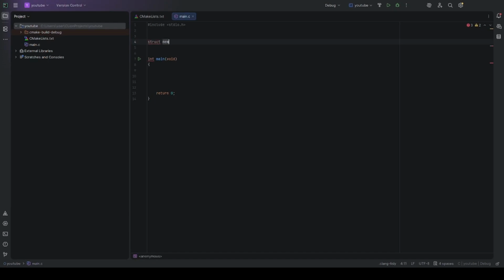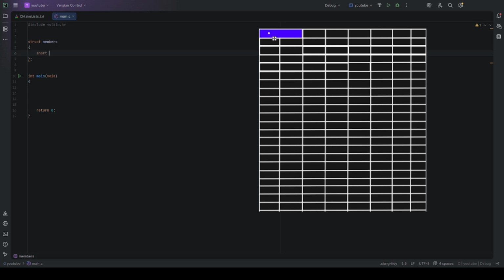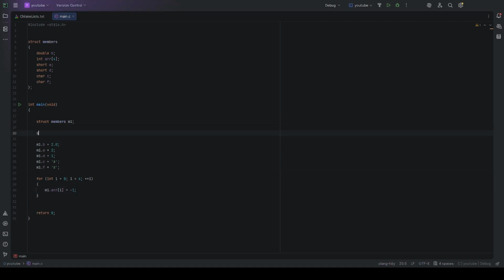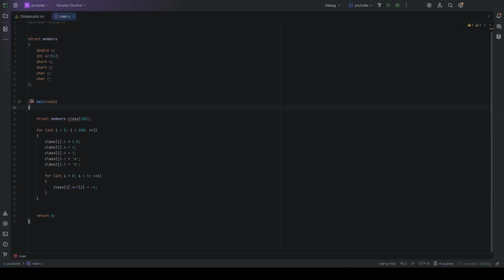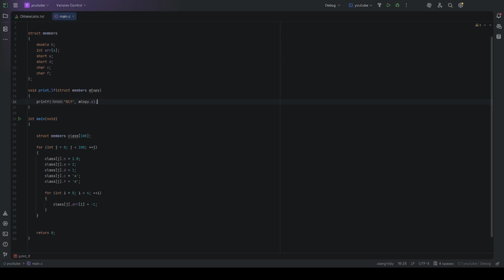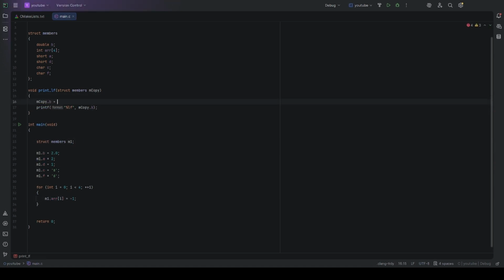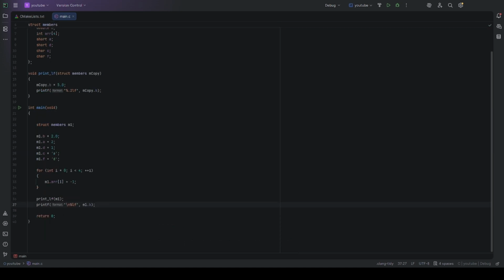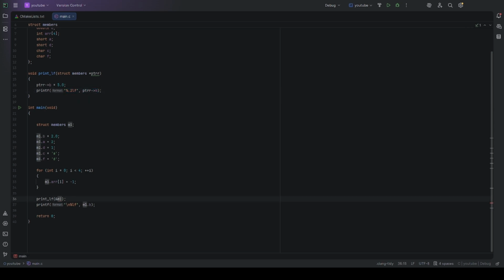Visually Explained: C Structs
What you might get out of this video:
-How to struct
-An intiutive understanding of how memory padding works
-Why you might want to reallocate memory in your structs
-Array of structs
-Structs as function arguments (pass by value & pass by reference)

If you're learning C, structs can seem pretty straightforward at first. But under the hood, the compiler is actually doing a lot of weird stuff with your memory.

In this video, we're taking a deep dive into C structures. We start with the absolute basics of declaring and accessing structs, and then move into how memory allocation actually works. I'll show you why your structs might be taking up way more space than they should (structure padding), how to fix it by reordering your variables, and why passing large structs by value can secretly ruin your program's performance.

We also cover the difference between direct access and pointers, so you finally know exactly when to use the dot operator versus the arrow operator.